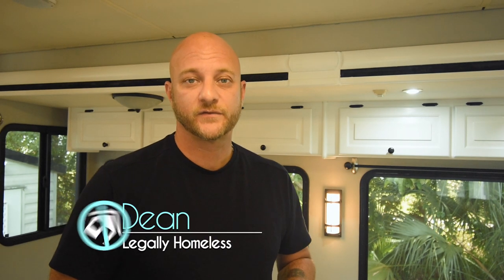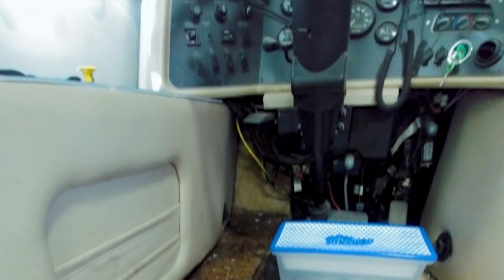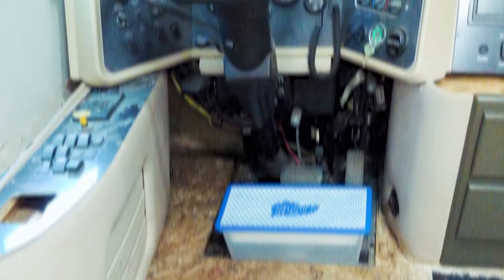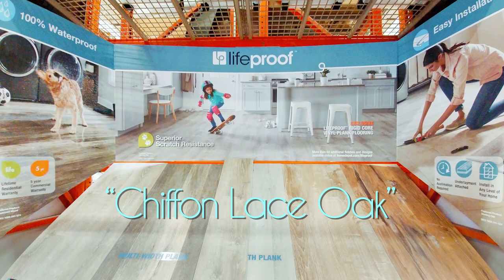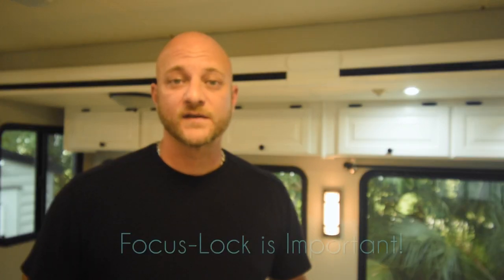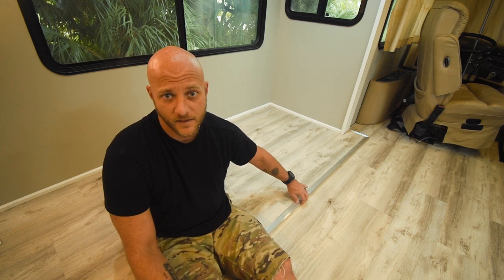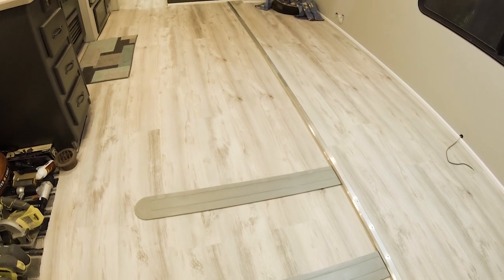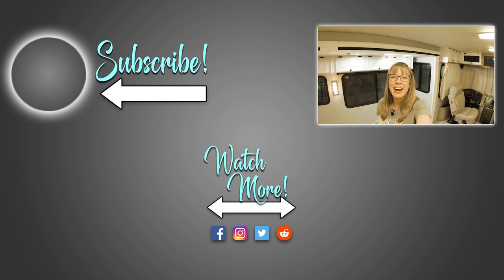RV Flooring with Slide & Mold Treatment - Our RV Renovation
[0.5] In this episode we cover how we replaced the flooring in our RV with one slide. We replaced our wood flooring with vinyl planks and discuss the process, tools, and costs involved. Also, during the tear-out process we discovered mold and moisture on the subfloor, so we also go over how we treated the mold and the preventative measures we took to avoid any more mold in the future.

Please keep in mind, we are not experts, so it would be wise not to use this video as your only resource. This series is more about us getting used to RV life and the process of documenting it all, and is not meant to be proper episodes, more like preseason episodes. However, we do try to make them a little informative and hopefully somewhat entertaining. We officially go live with real episodes based on travel in April of 2020.